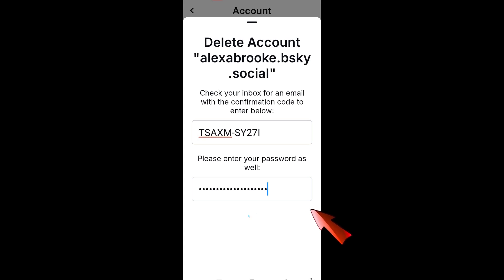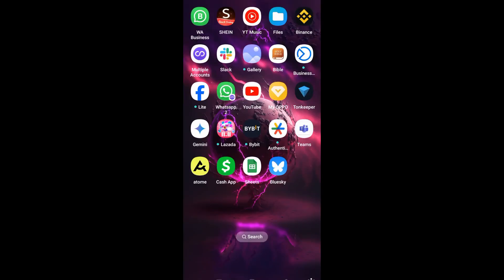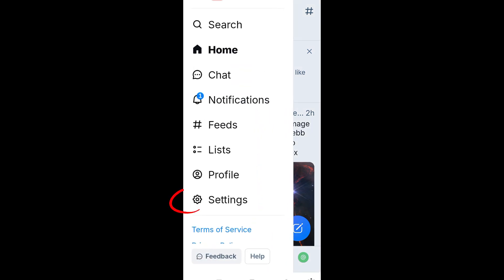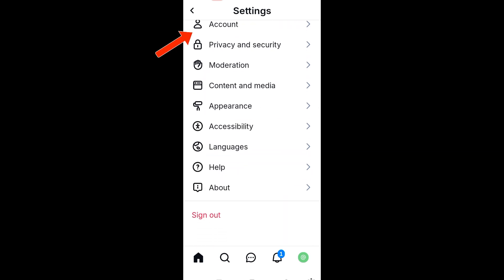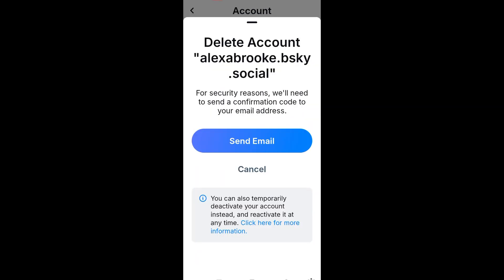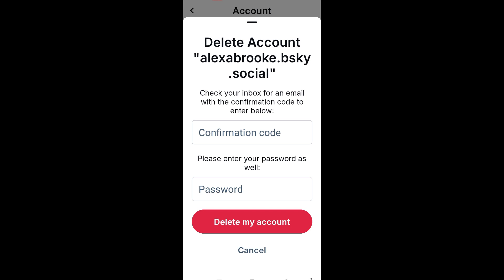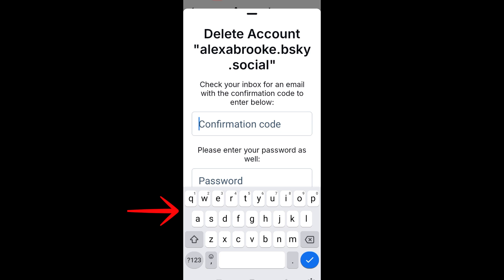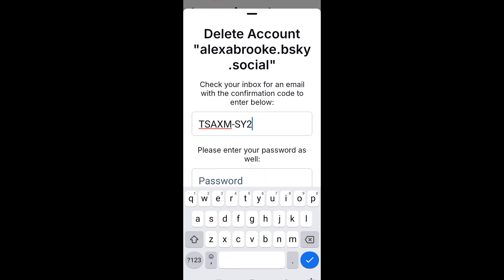How To Delete Bluesky Account (Step-By-Step)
How To Delete Bluesky Account

In this video I'll show you how to deactivate account on bluesky. The method is very simple and clearly described in the video. Follow all of the steps & learn how to delete account in bluesky